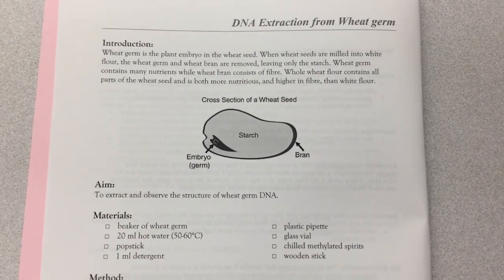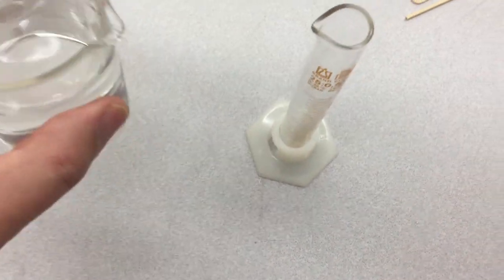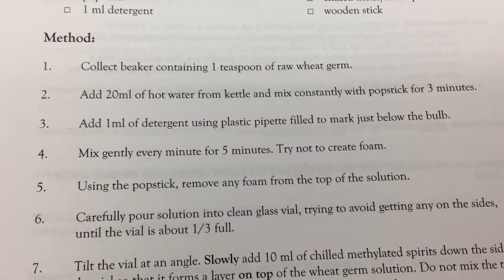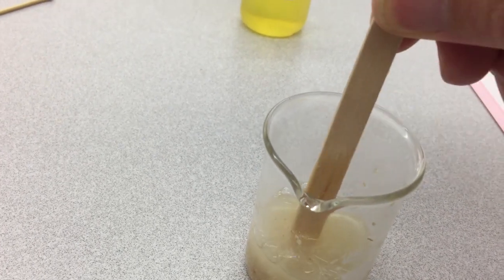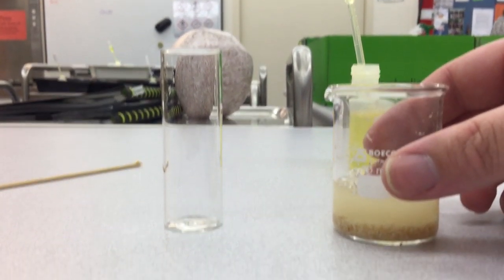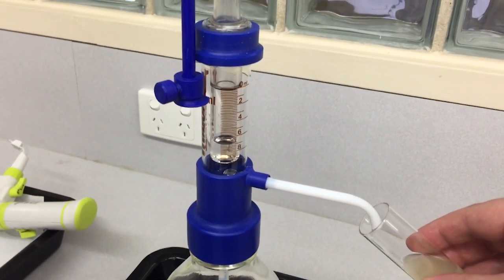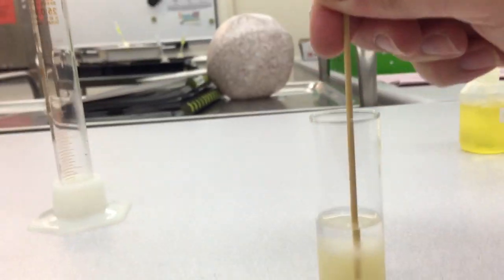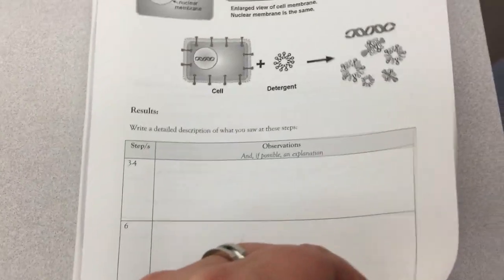DNA Extraction from Wheatgerm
Year 10 Science practical task